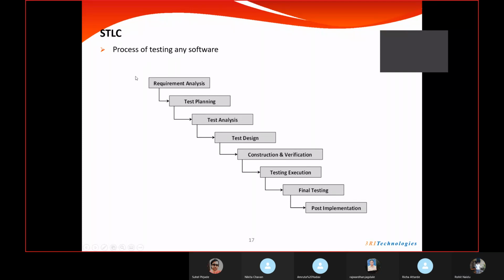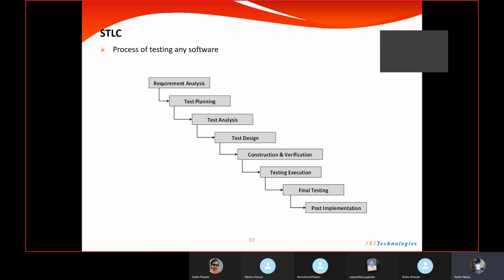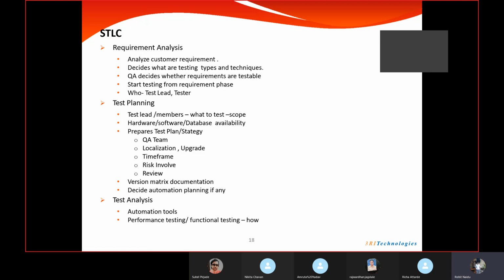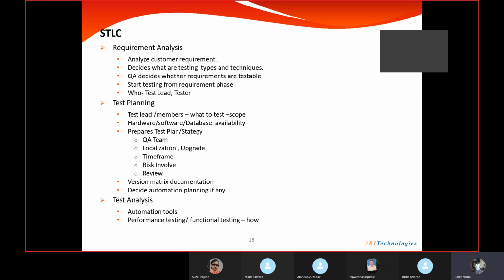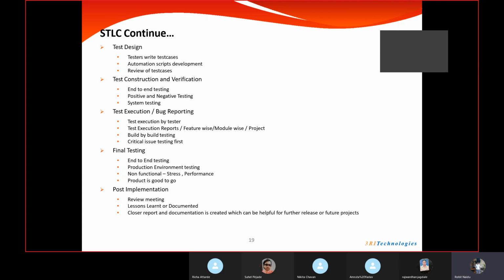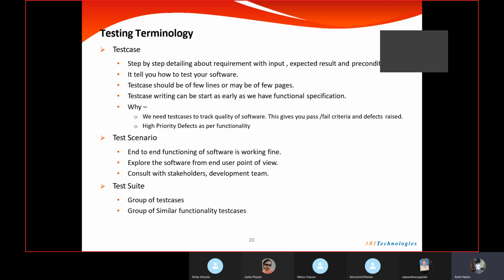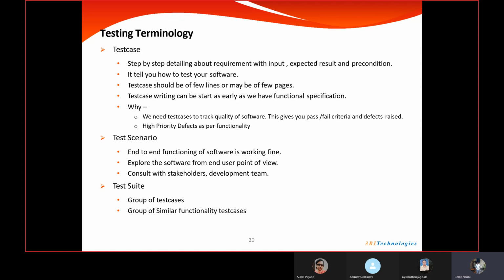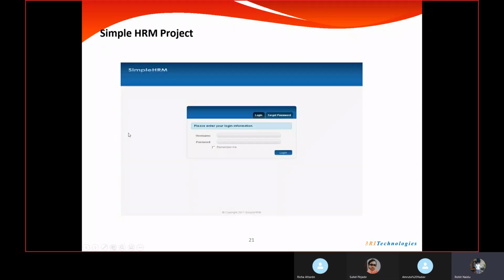Software Testing Life Cycle| STLC Life Cycle Tutorial for Beginners|3RI Technologies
This Software Testing Life Cycle Tutorial video will help you understand what exactly is STLC all the basic things and information about STLC along with examples. Below are the topics covered in this STLC tutorial:

00:00 What is STLC
02:04 Requirement Analysis
04:01 Test Planning
08:45 Test Analysis
10:17 Test Design
13:45 Non Functional Testing
15:13 STLC Curriculum Preview
15:14 Requirement Analysis
16:13 Test Planning
21:15 Test Analysis
21:55 Test Design
22:32 Test Construction and Verificaion
23:25 Test Execution/Bug Reporting
Testing Terminology
26:08 Testcase
29:56 Test Scenario
33:45 Test Suite